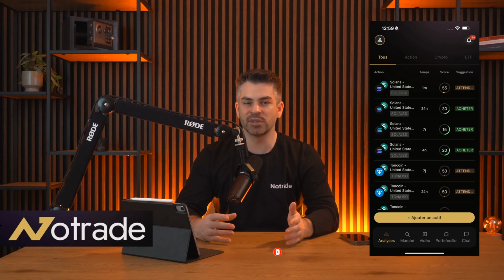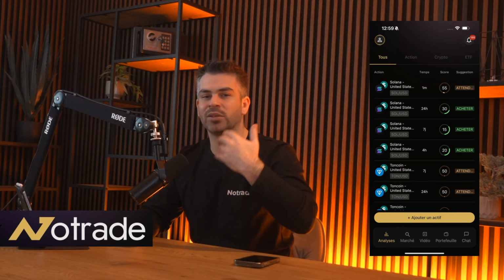Master financial strategies: from negotiation basics to understanding crypto and macroeconomics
Welcome to our comprehensive guide on mastering financial management! This video takes you through the essential pillars of finance, providing insights into both short-term and long-term strategies. Learn how to effectively manage financial risks and acquire the necessary skills for successful negotiation. Deepen your financial expertise by exploring the psychological impacts on financial decisions and analyzing stock market trends. Delve into the world of bonds and cryptocurrencies, and broaden your understanding of macroeconomics. We'll also cover real estate management to help you diversify your investment portfolio. Stay informed and adapt your strategy with our expert tips. Whether you're a beginner or looking to refine your financial acumen, this video is your gateway to becoming financially savvy. Join us and transform your financial future today!

00:00 - Introduction
00:40 - General Finance Overview
01:22 - The pillars of financial management
02:05 - Advertisement for Notrade
02:47 - Short term vs. long term
03:30 - Manage financial risk
04:12 - Acquire the basics for negotiation
04:55 - Enhancing Your Financial Skills
05:37 - The impact of psychology on finance
06:20 - Analyze stock market actions.
07:02 - Bonds and cryptocurrencies
07:45 - Basic Concepts of Macroeconomics
08:27 - Real estate management
09:10 - Stay informed and adapt your strategy.
09:52 - Conclusion